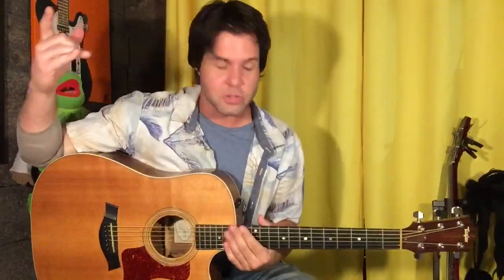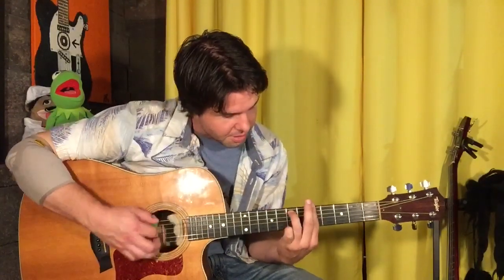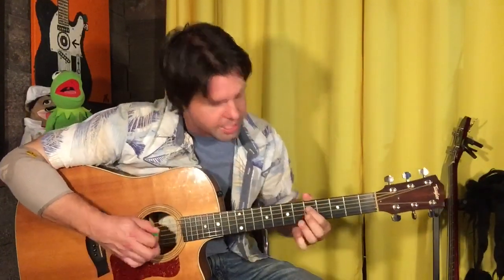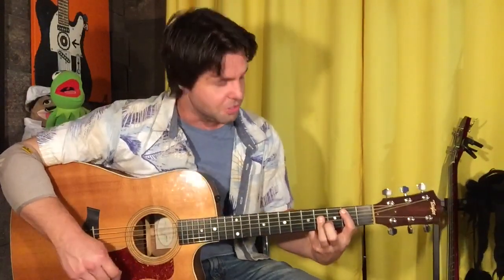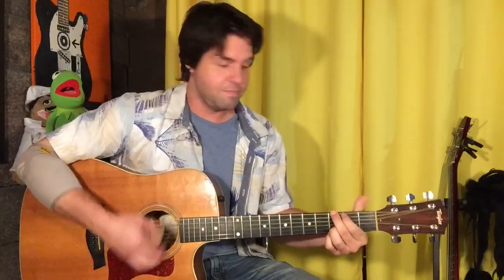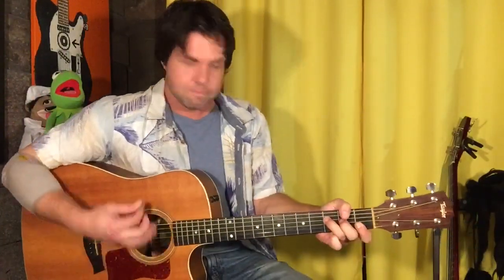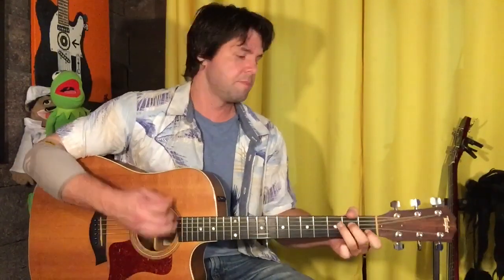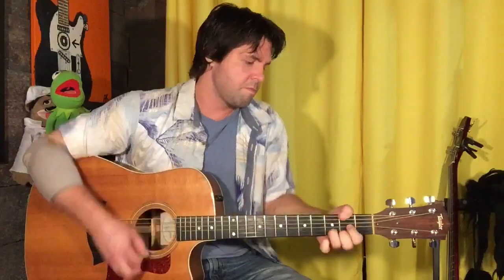Guitar Lesson: Pearl Jam - State Of Love And Trust - Campfire Edition!